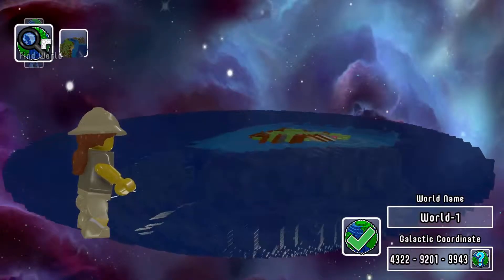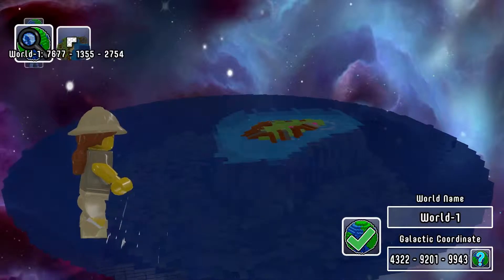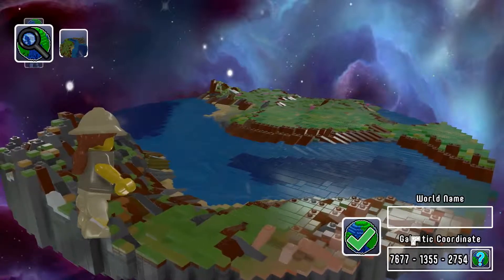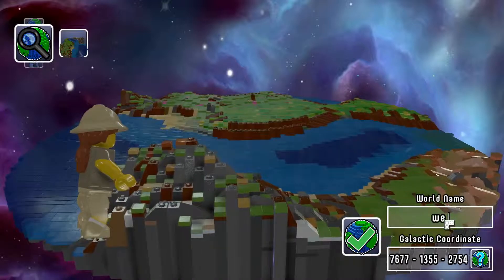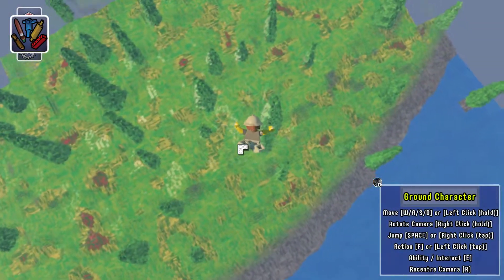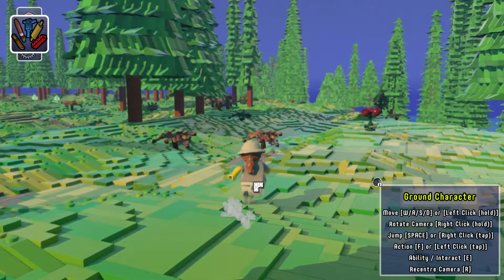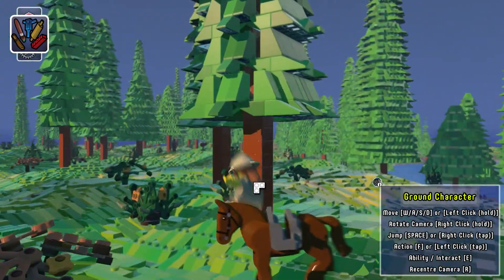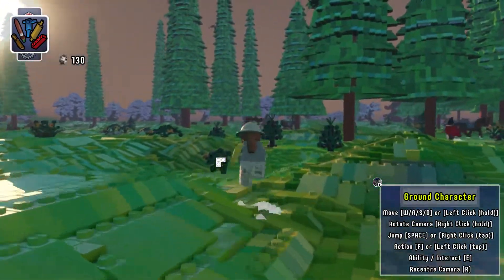Lego World preview and tips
Its such a bad game so far but a lot of potential

the picture is something destiny made on blender lol

check out this site you get steam games and all other types of games for cheaper prices then normal, a lot of youtubers use this frankie,sodapopin,ksi,ect. But when you buy a game i get some of there profit to give to charity and pay for funds for games im making so check it out also you can make money from it aswell